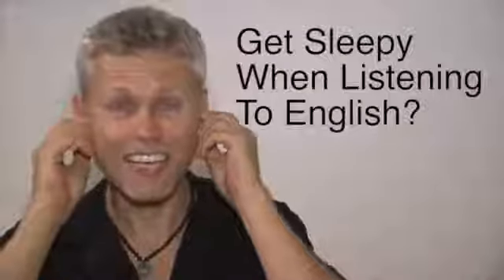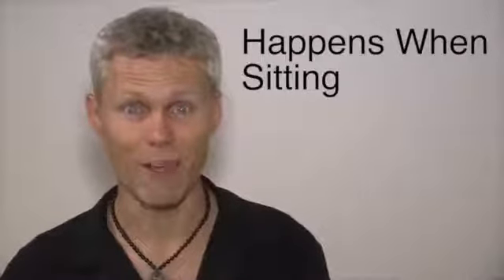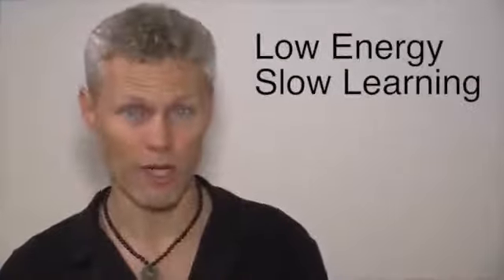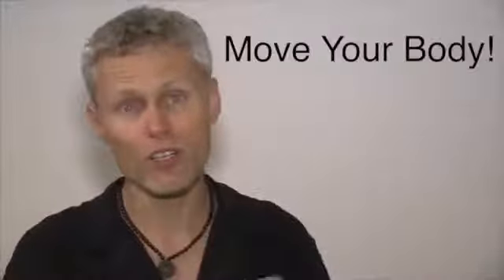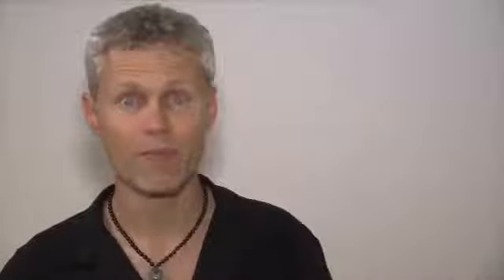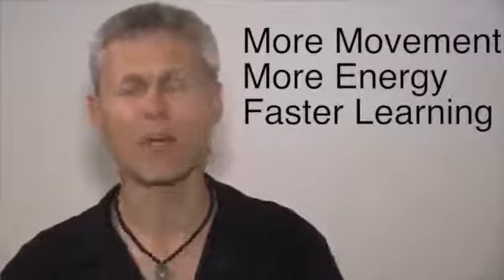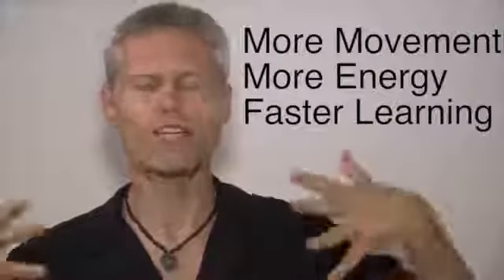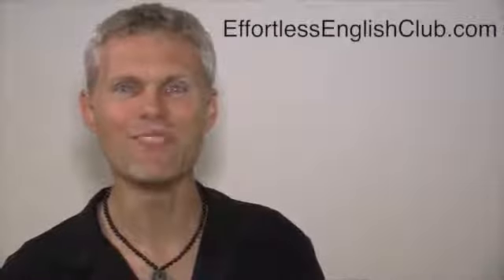Lam sao de khong buon ngu khi hoc tieng Anh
Học tiếng Anh hiệu quả, miễn phí